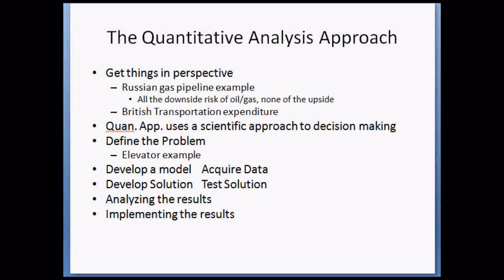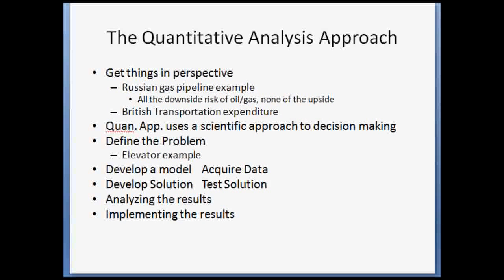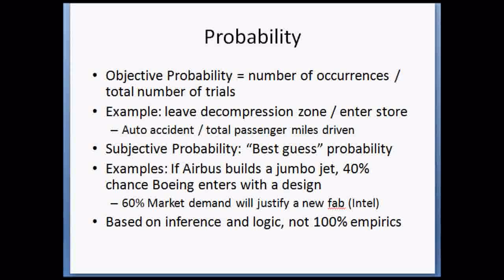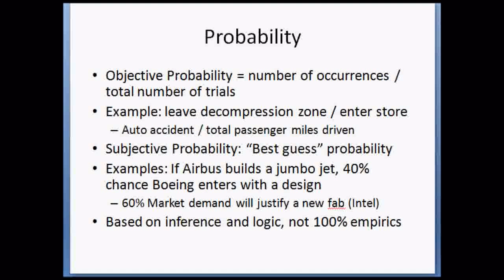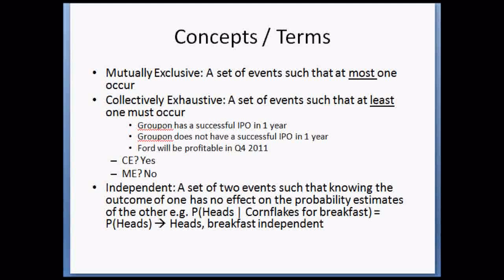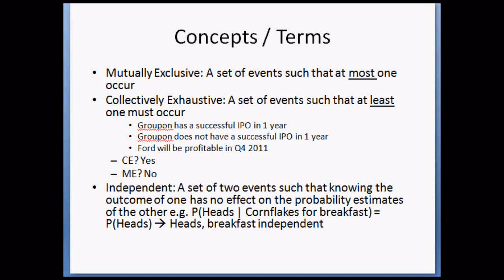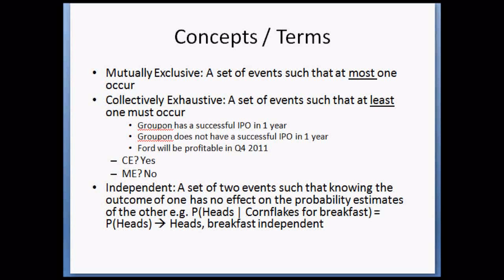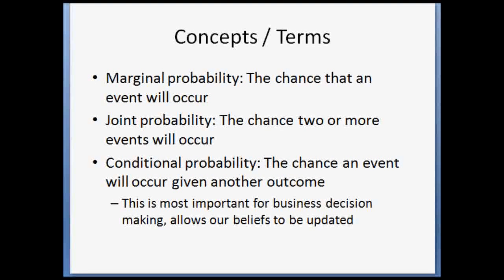560 lecture 3 probability part 1